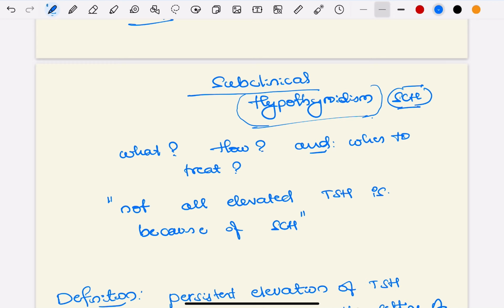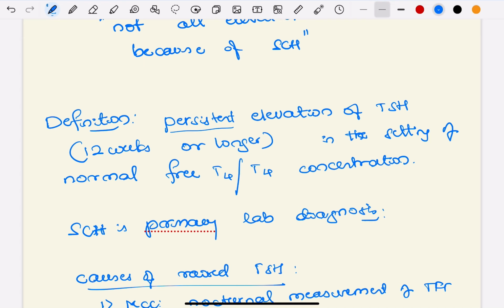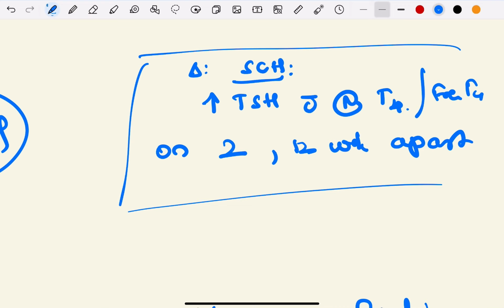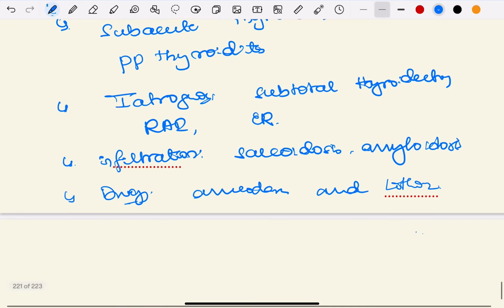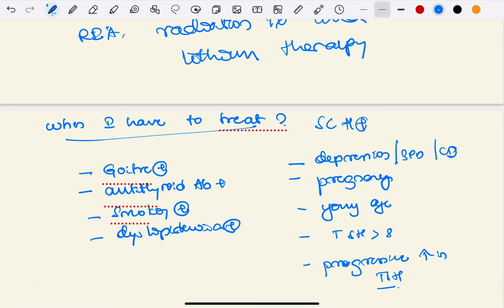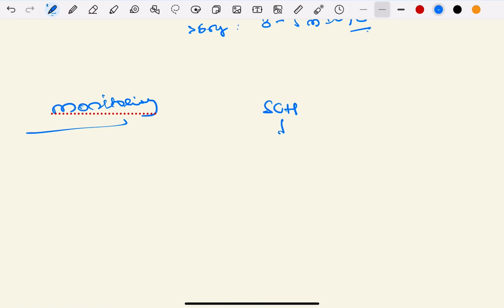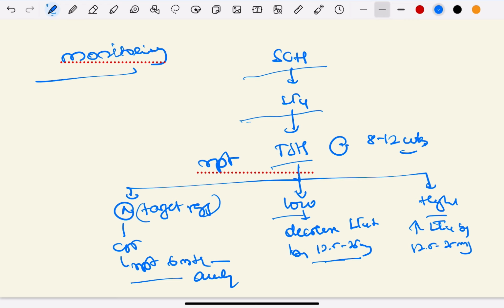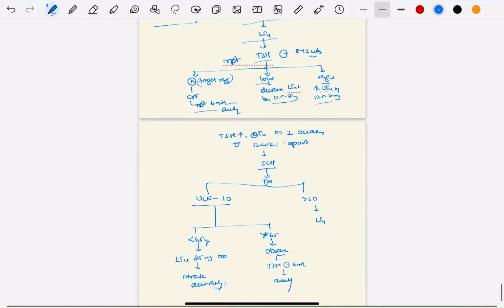“Subclinical Hypothyroidism Explained | Causes, Diagnosis & When to Treat”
Welcome to our in-depth  discussion on Subclinical Hypothyroidism (SCH)!
This video breaks down the key aspects of SCH:
🔹 Definition
🔹 Causes
🔹 Case scenarios
🔹 Diagnostic approach
🔹 When to treat vs observe
🔹 NEET-SS and clinical exam pearls

Whether you’re a medical student, resident, or preparing for NEET-SS, MRCP, or internal medicine exams—this video will make SCH easy to understand and clinically relevant.

👉 Learn how to interpret elevated TSH with normal T4, understand anti-TPO positivity, and confidently manage cases ranging from routine health checks to infertility and elderly patients.

💬 Drop your questions or cases in the comments—we’ll answer them in future videos!